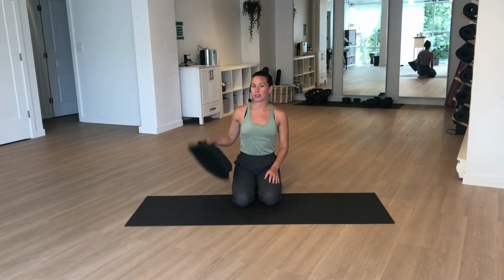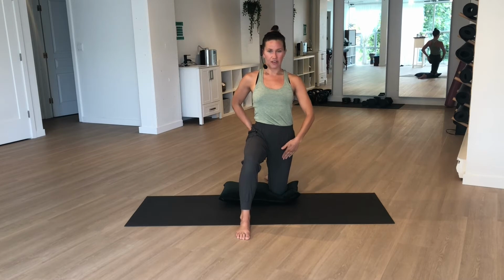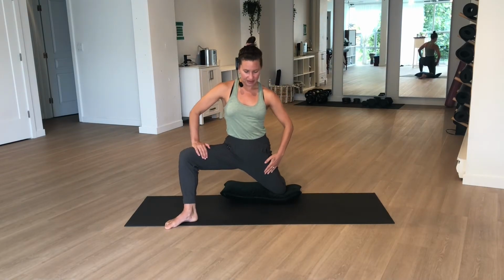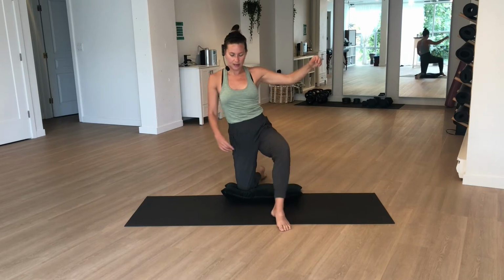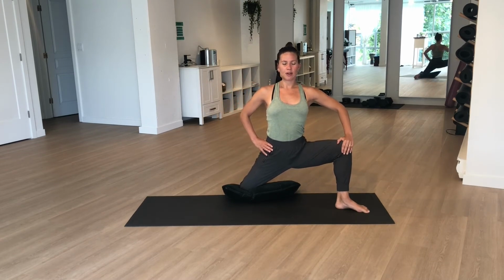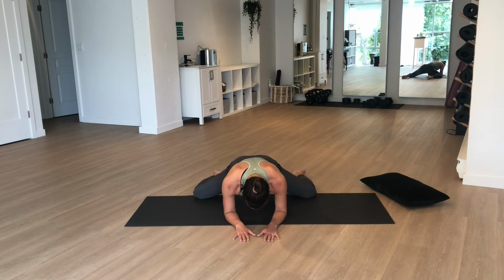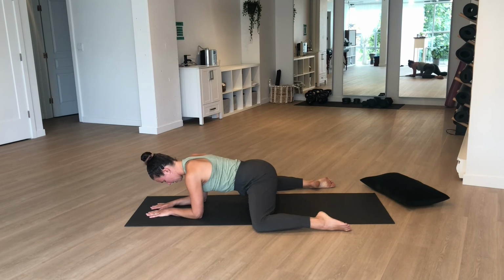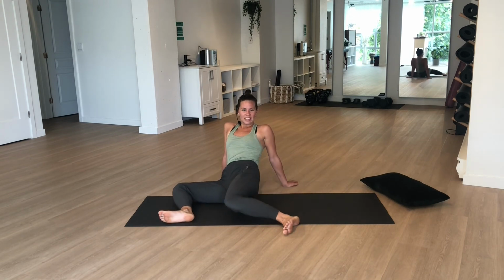ADDUCTOR + GROIN STRETCH - Exploring multiple angles of the hip flexors and adductors.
We were not designed in straight lines, so we should not stretch in straight lines!

Maybe regular hip flexor stretches aren't working for you because you are only focusing on one angle of the tissue.

This stretch series will get into multiple angles of tissue in the DEEP FRONT FASCIAL LINE to help unlock the hips and groin, resulting in freer movement of the hip joint.